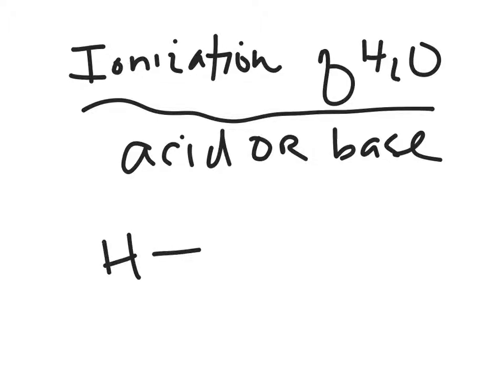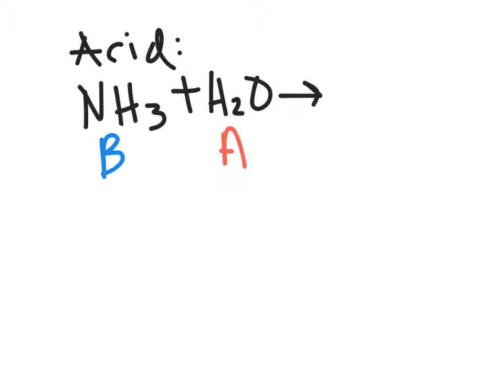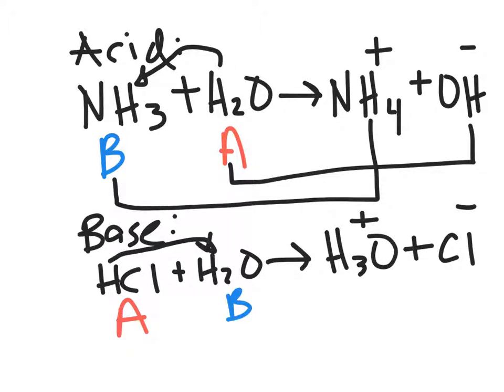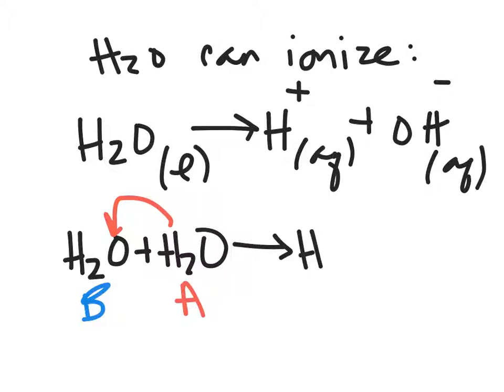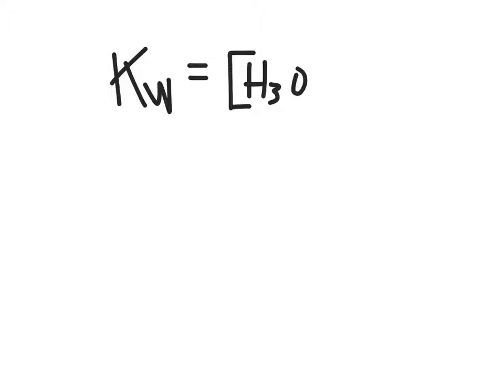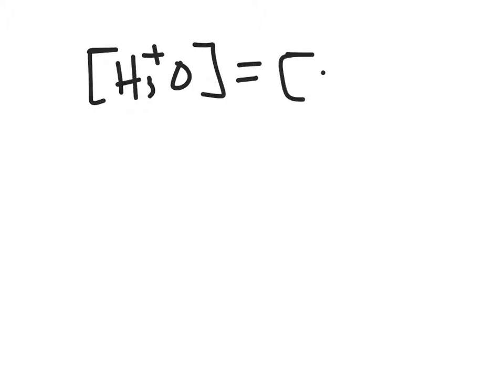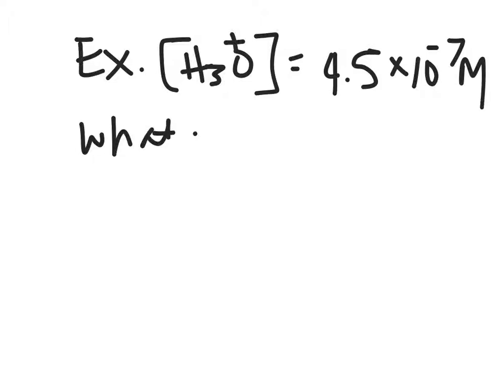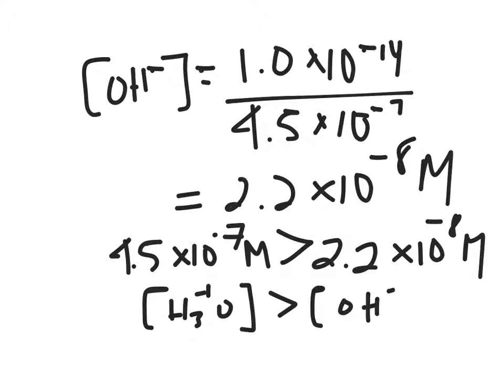Copy of IonizationOfWater